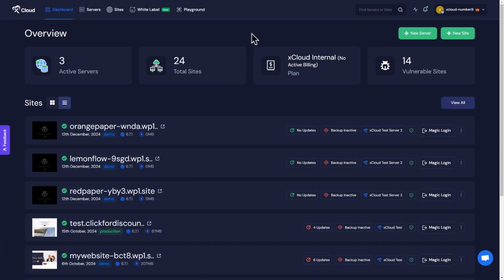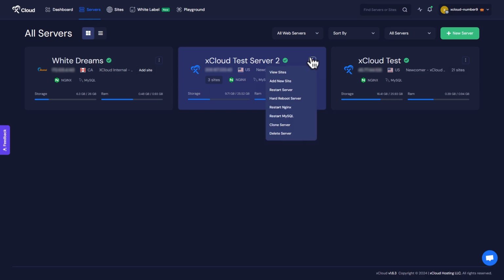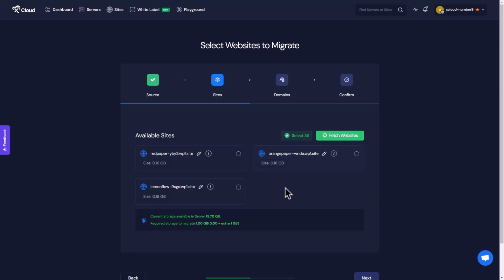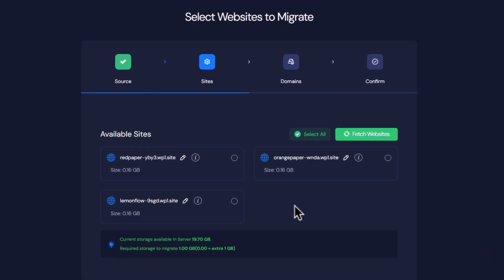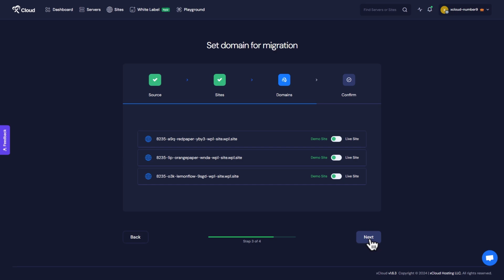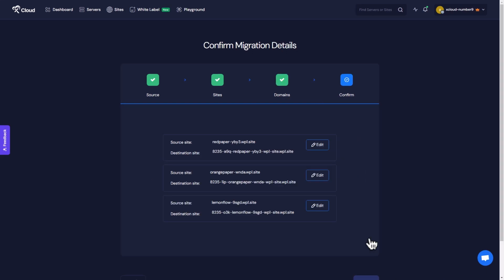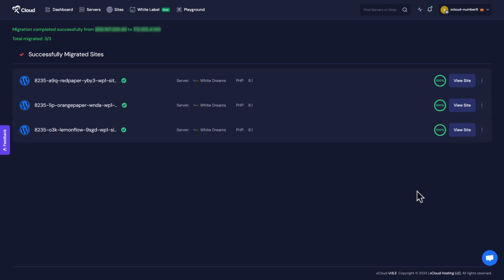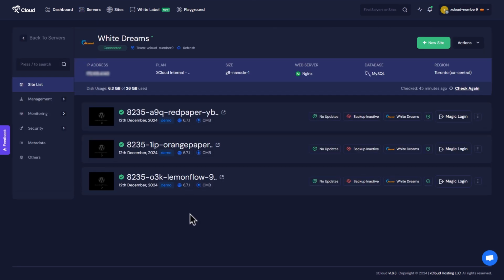How To Clone a Full Server With xCloud Hosting? [Complete Tutorial]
xCloud allows you to clone your full server easily with just a few steps. This tutorial will show you how to clone your entire server and migrate to a new one effortlessly. If you upgrade your hosting environment, create backups, or simply transfer data to a new server, xCloud makes it quick and simple.

🔥 Benefits of Cloning a Server with xCloud:
✅Time-Saving: Clone and migrate full servers in just a few clicks.
✅Flexibility: Select individual websites or all sites from the source server.
✅Live or Demo Options: Choose between making sites live immediately or testing them in demo mode.